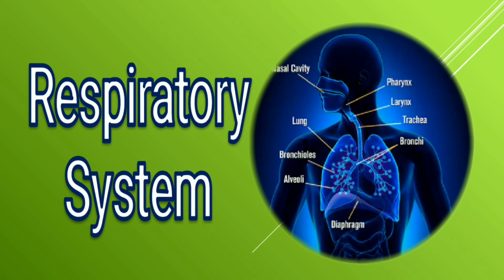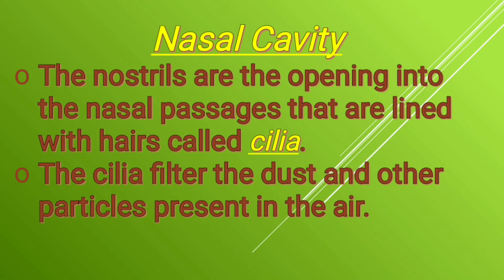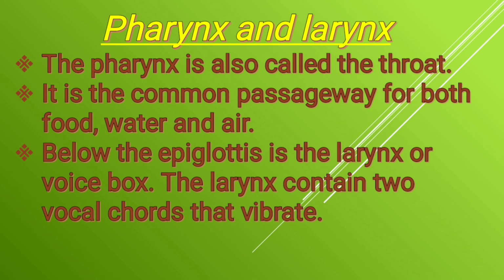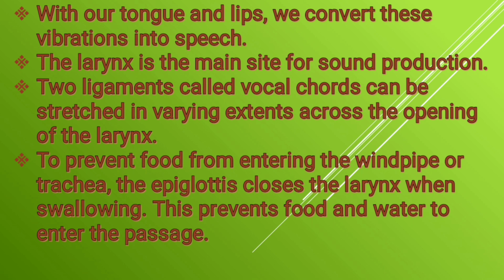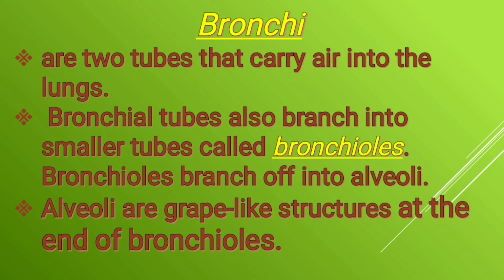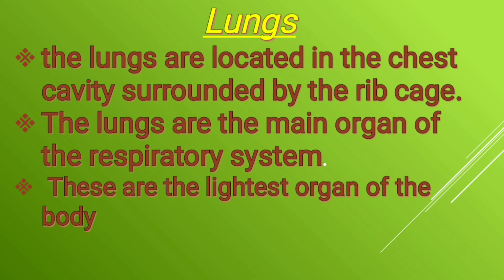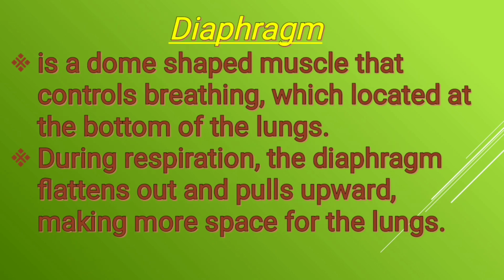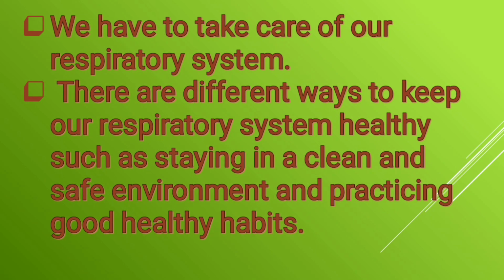Respiratory system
Parts of the respiratory system
Nose
Throat
Lungs
Respiration